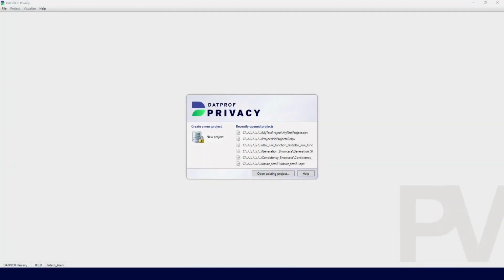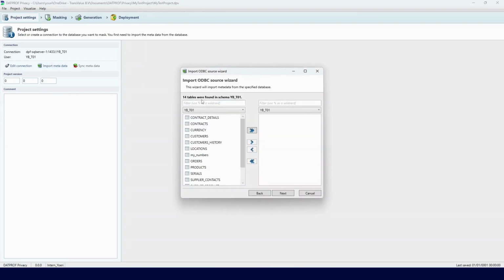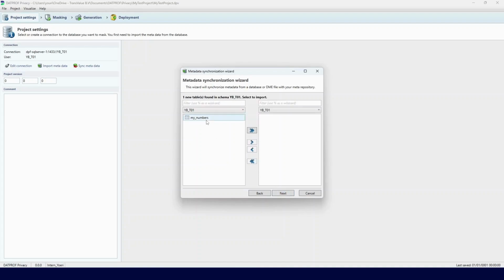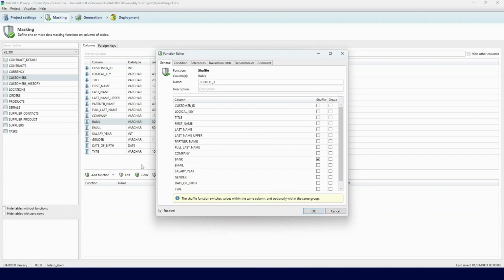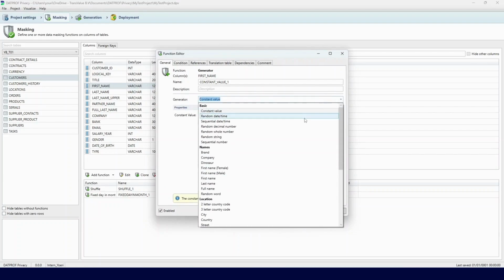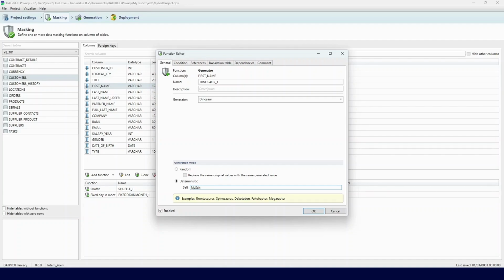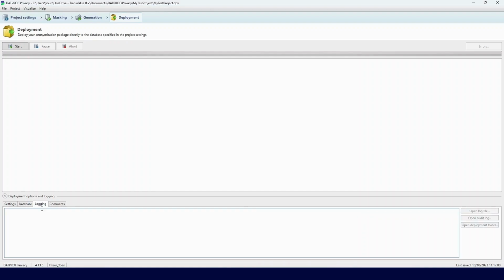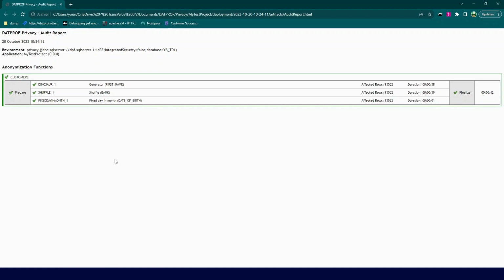DATPROF Privacy 101 - Basics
00:00 Intro
00:38 Start new project
01:20 Connect to database
02:20 Import meta data
04:58 Set up masking project
05:45 Shuffle function
06:45 Conditions
07:25 Date adjustment function
07:53 Generate synthetic names
08:45 Deterministic masking for consistency
10:17 Dependencies
11:13 Execute a run
13:26 Audit log